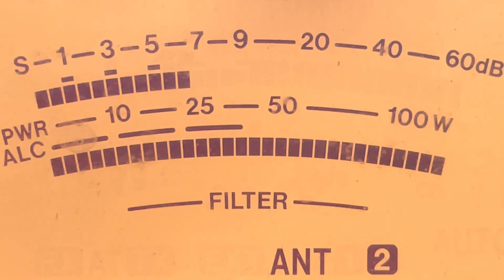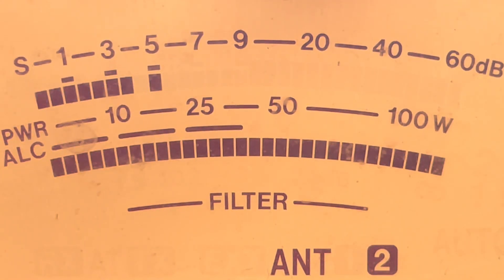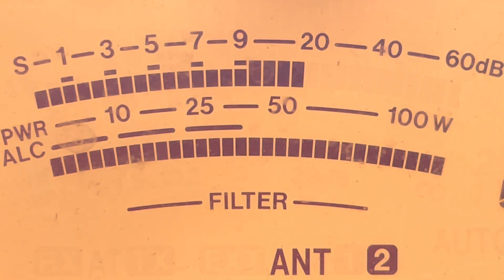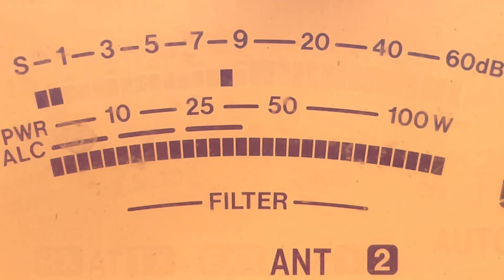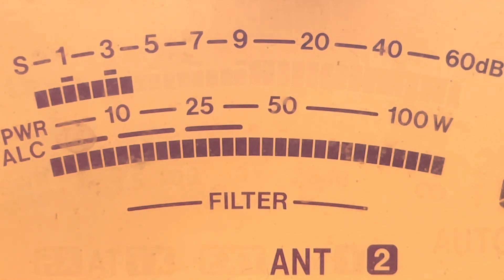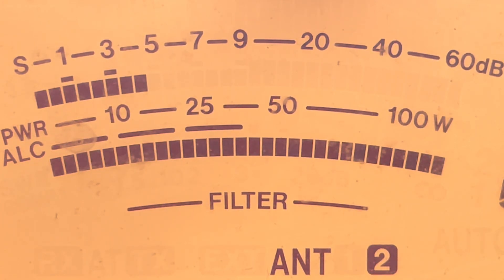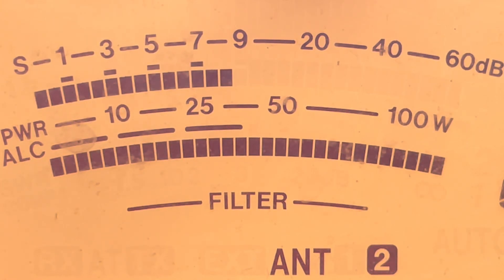Solarcon iMax 2000 5/8 wave (ANT1) vs. Maco 103c (ANT2) horizontally polarized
iMax 2000 5/8 wave (ANT1) vs. Maco 103c (ANT2) horizontally polarized faced East as received from Southern California.